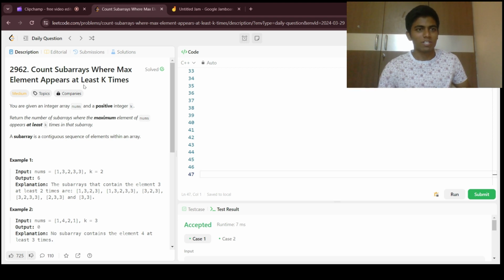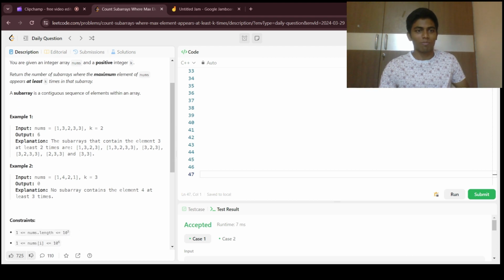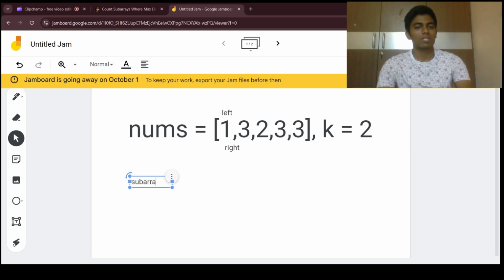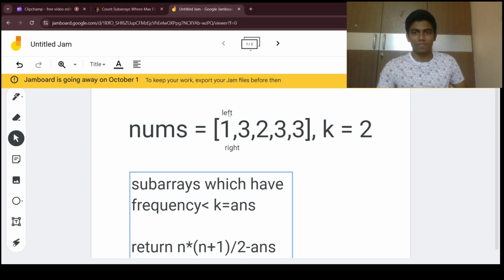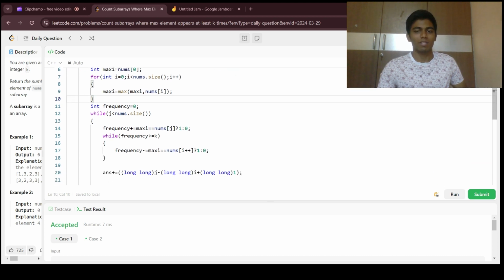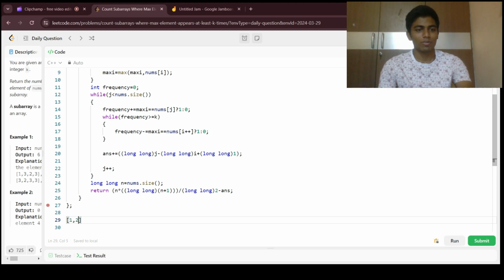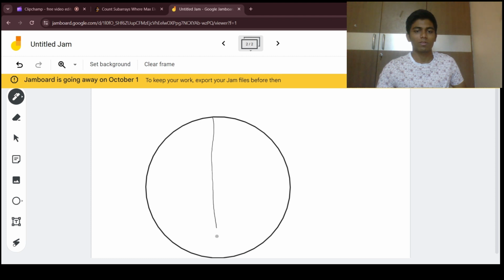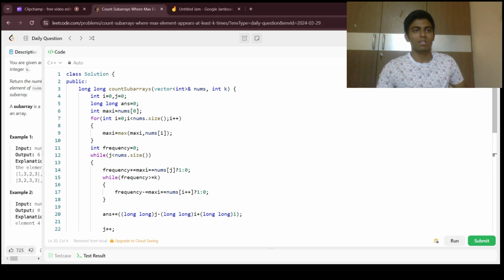🌱𝑳𝒆𝒆𝒕𝑪𝒐𝒅𝒆: 𝑺𝒍𝒊𝒅𝒊𝒏𝒈 𝑾𝒊𝒏𝒅𝒐𝒘 || 𝟮𝟵𝟲𝟮. 𝑪𝒐𝒖𝒏𝒕 𝑺𝒖𝒃𝒂𝒓𝒓𝒂𝒚𝒔 𝑾𝒉𝒆𝒓𝒆 𝑴𝒂𝒙 𝑬𝒍𝒆𝒎𝒆𝒏𝒕 𝑨𝒑𝒑𝒆𝒂𝒓𝒔 𝒂𝒕 𝑳𝒆𝒂𝒔𝒕 𝑲 𝑻𝒊𝒎𝒆𝒔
🌱𝑻𝒉𝒆 𝒎𝒐𝒎𝒆𝒏𝒕 𝒚𝒐𝒖 𝒈𝒊𝒗𝒆 𝒖𝒑 𝒊𝒔 𝒕𝒉𝒆 𝒎𝒐𝒎𝒆𝒏𝒕 𝒚𝒐𝒖 𝒍𝒆𝒕 𝒔𝒐𝒎𝒆𝒐𝒏𝒆 𝒆𝒍𝒔𝒆 𝒘𝒊𝒏